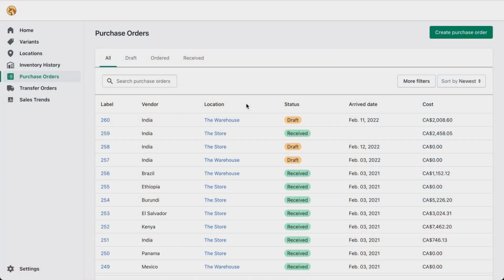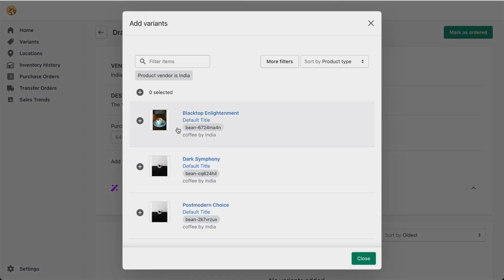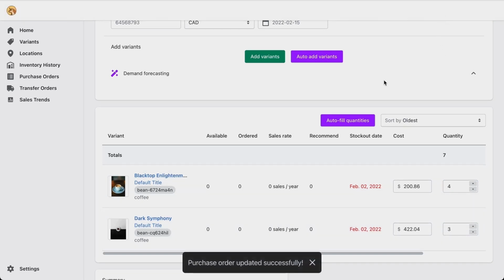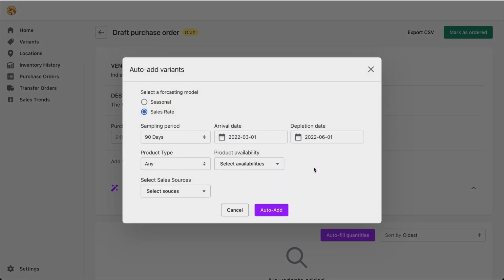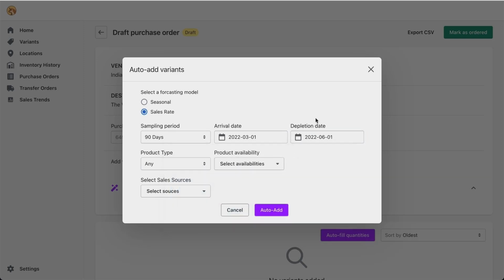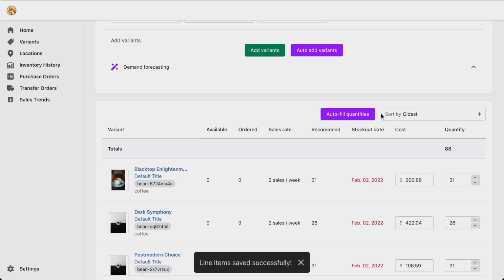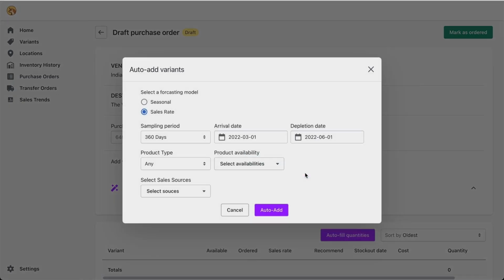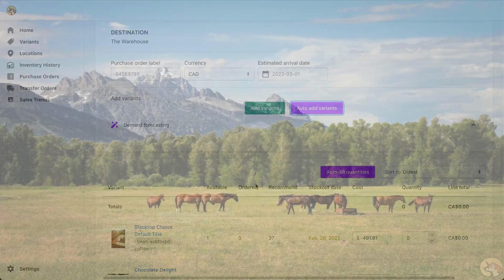How to make SMART purchase orders with Horse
What used to take me days now takes minutes!